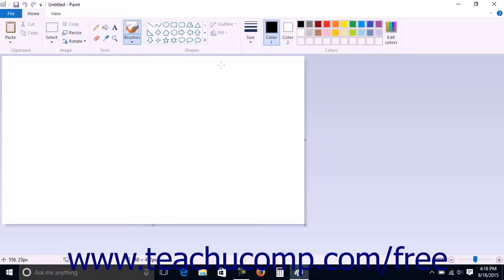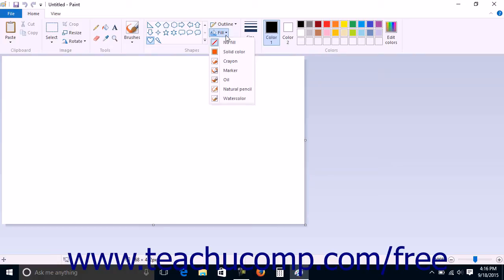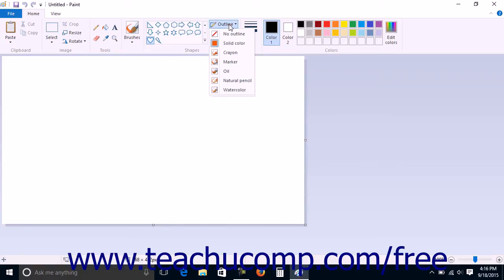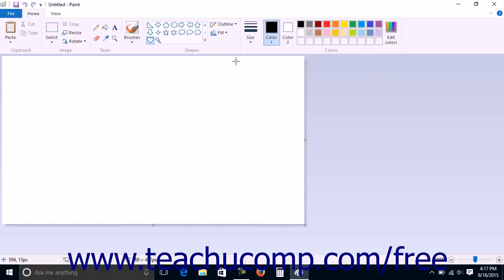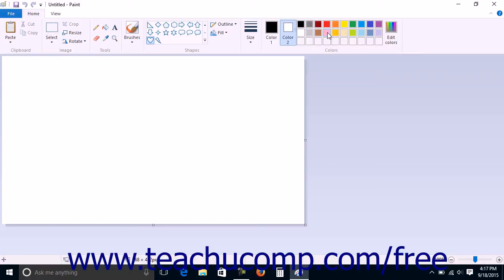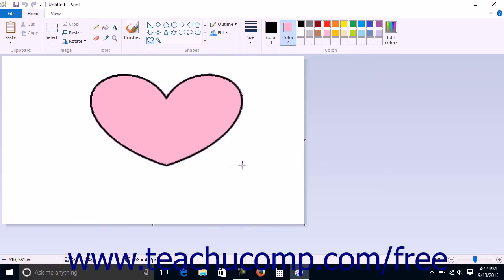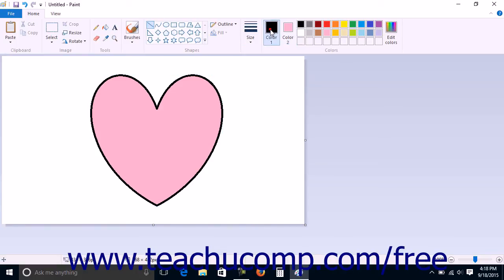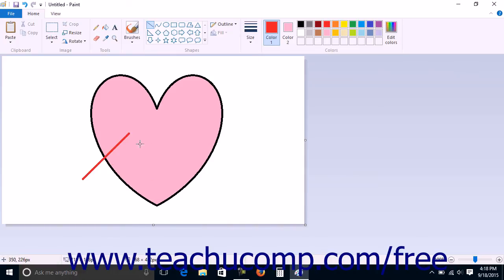Windows 10 Tutorial Drawing Shapes and Lines Microsoft Training